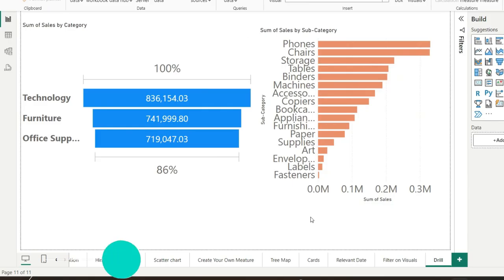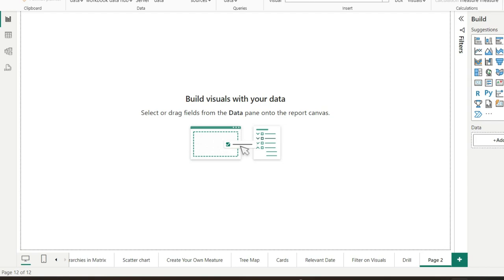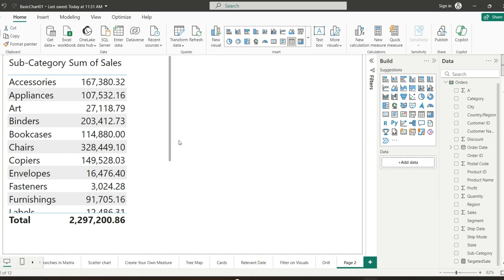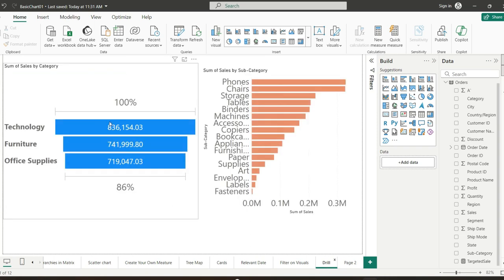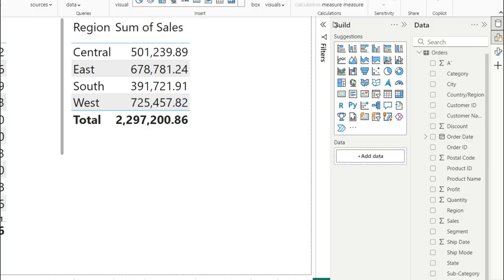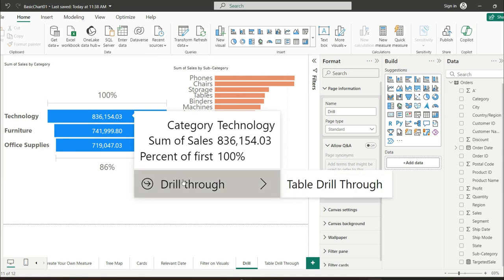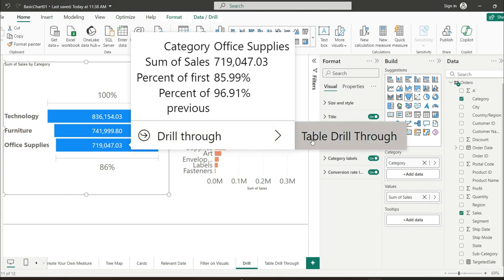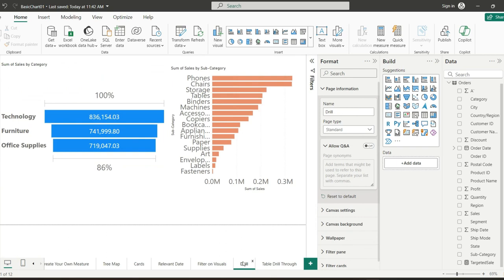How to Use Drill Through in Power BI ? | Step by Step Explain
Power BI Drillthrough Tutorial | Step by Step Guide --

Chapters
0:00 - Introduction
0:13 - Overall Summary
0:52 - Adding Tables on New Page
2:14 - Setting up Drill Through
2:34 - Connecting Drill Through